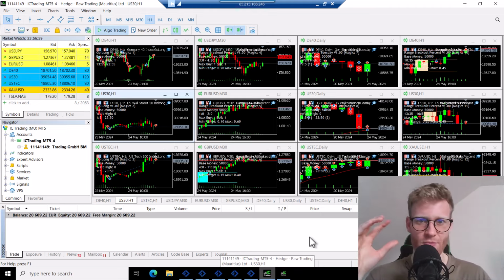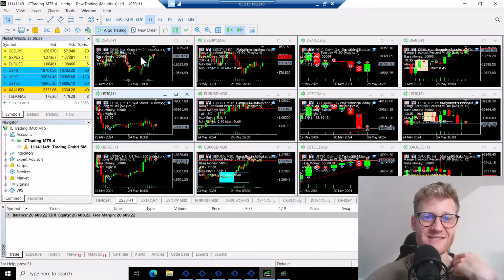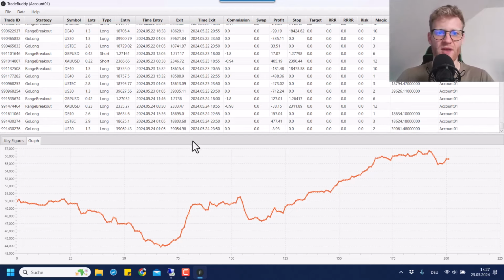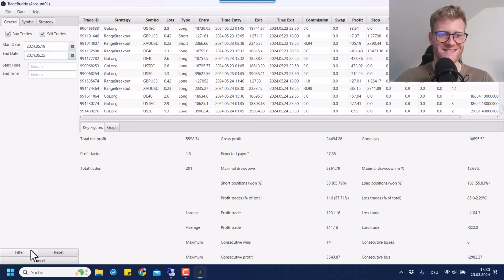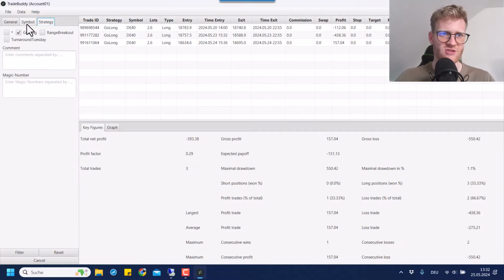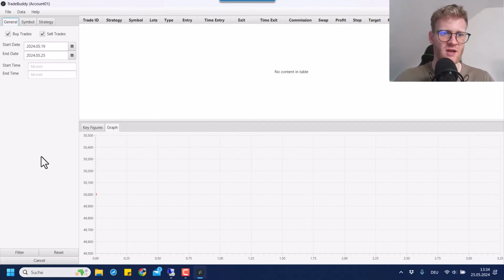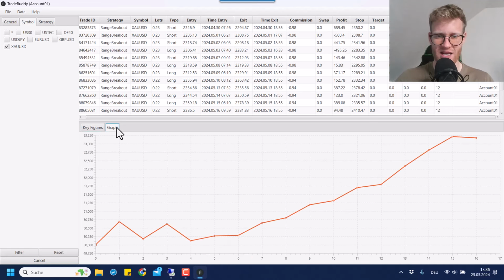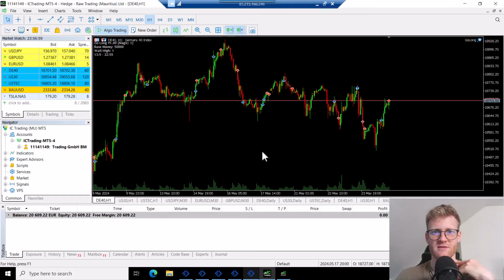The Gold Strategy made €3,173 last Month (100% Live Profits) in my 50K Account